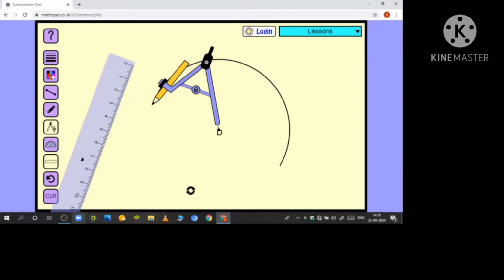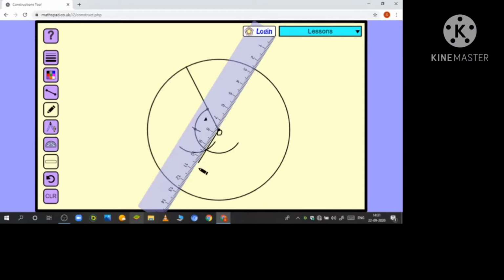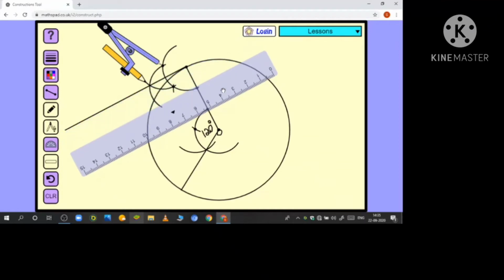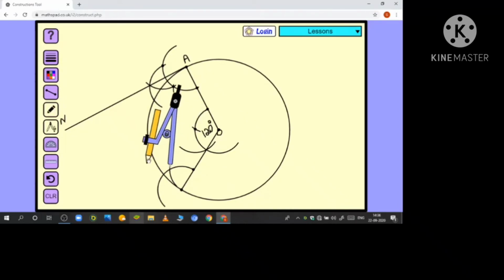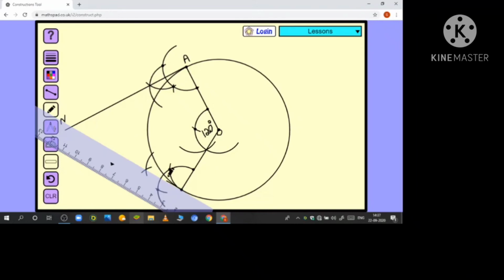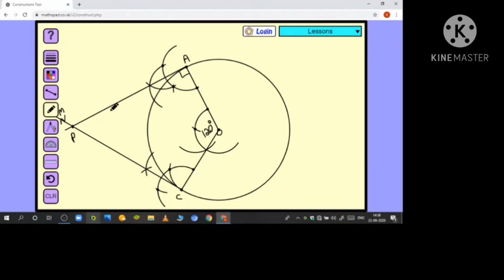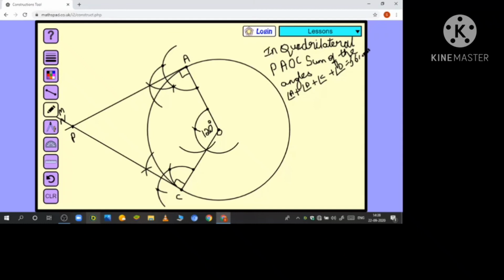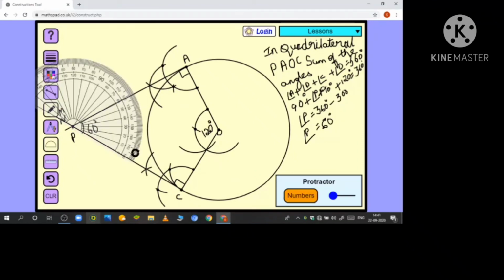Karnataka Board ClassX constructions Exercise 6.2 question 4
Draw a pair of tangents to circle of radius 5cm which are inclined to each other at an angle of 60degree